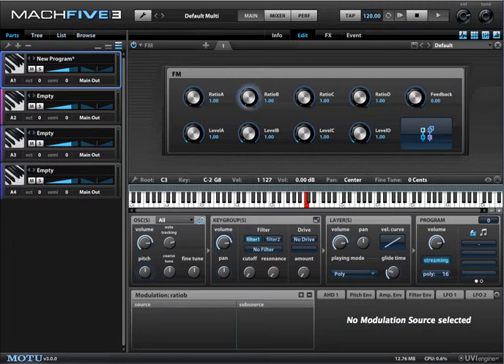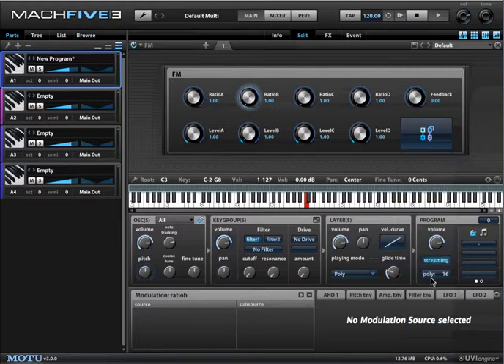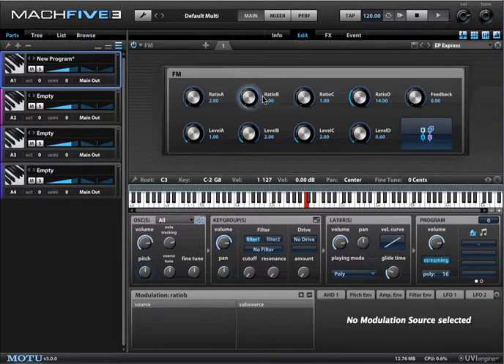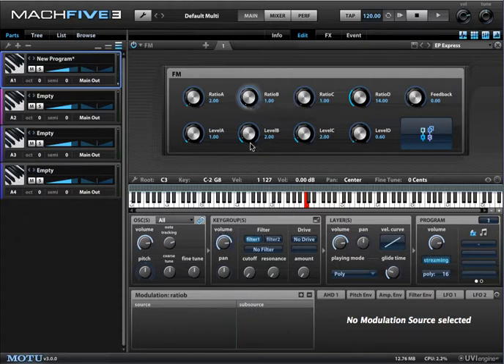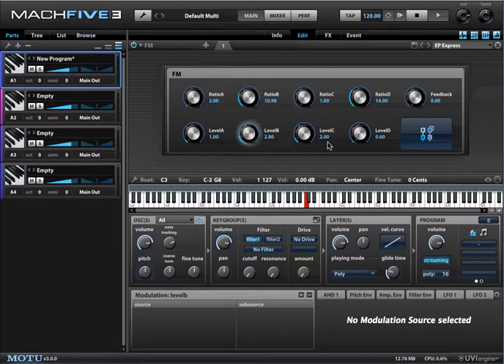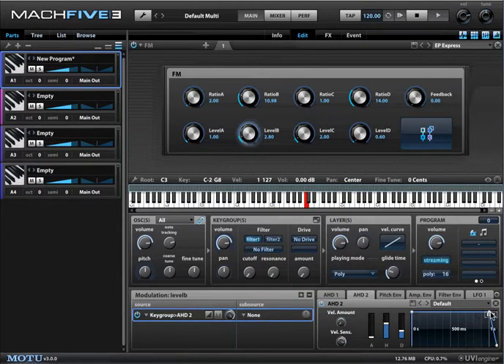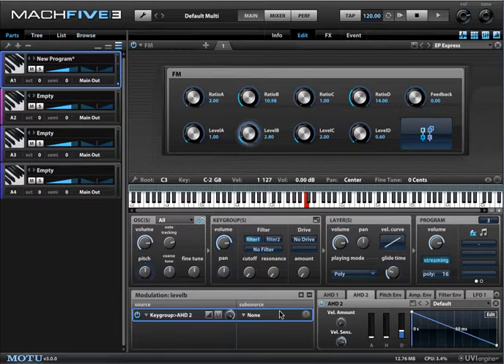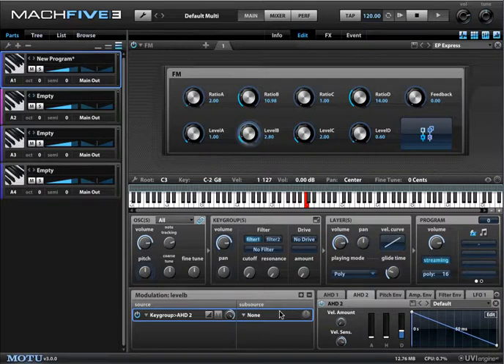MachFive 3.0 FM synthesis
Demonstrates MachFive 3.0's FM synthesis technology. To see this video at actual size (larger),